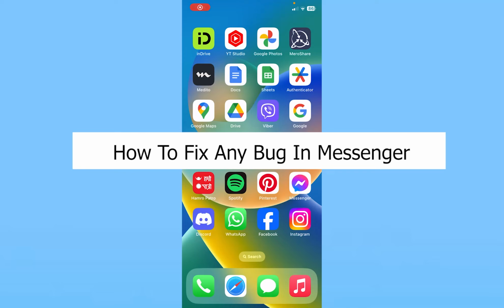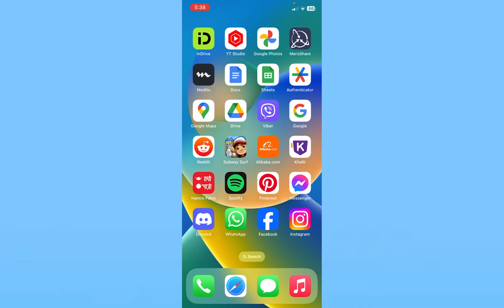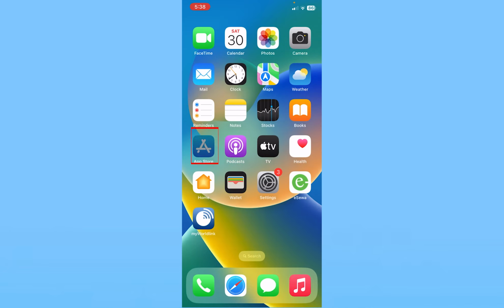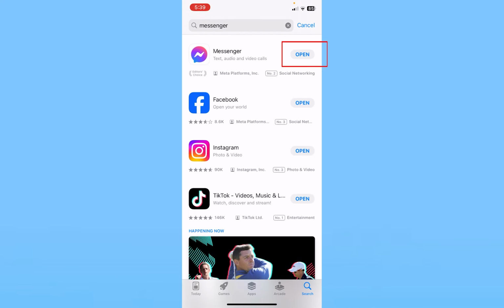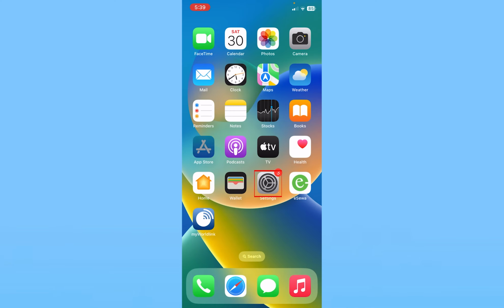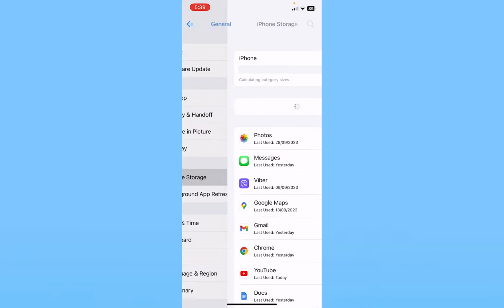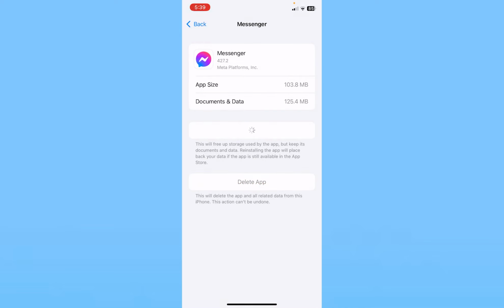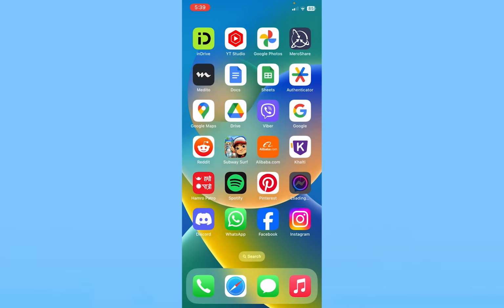How To FIX Facebook Messenger Error (2023) | Messenger Not Working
Confused about how to FIX Facebook Messenger Error on iPhone? This video explains the exact steps on how to FIX Messenger Error on iPhone. Struggling with Facebook Messenger errors on your iPhone? In this quick and easy tutorial, we'll show you how to troubleshoot and resolve common Messenger issues step-by-step. Say goodbye to frustrating error messages and enjoy seamless messaging on your iOS device.